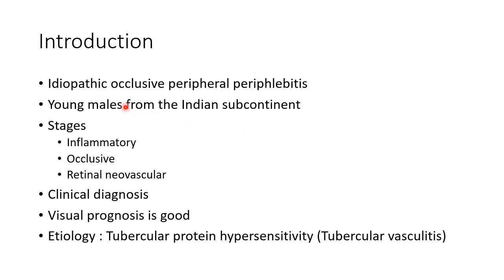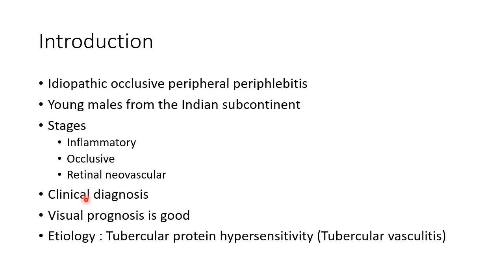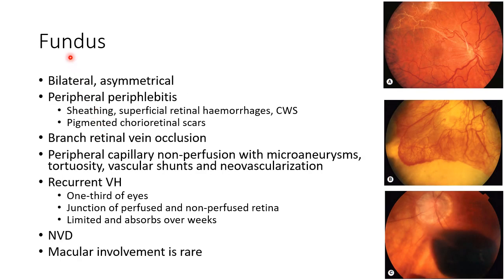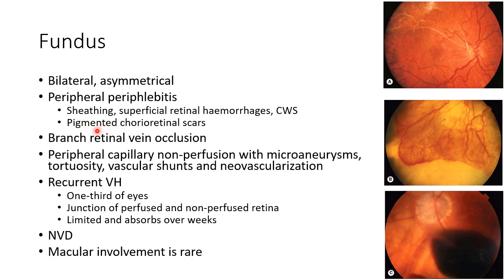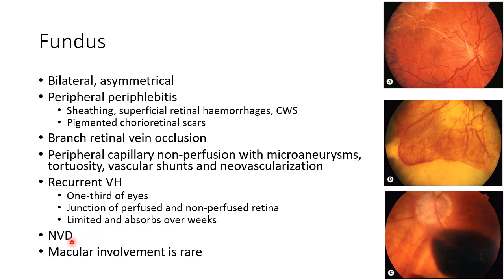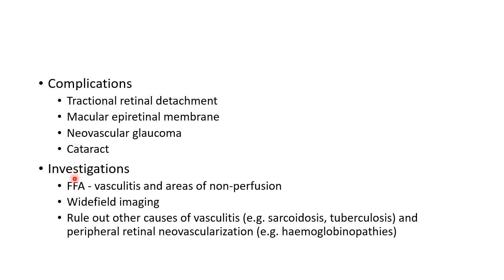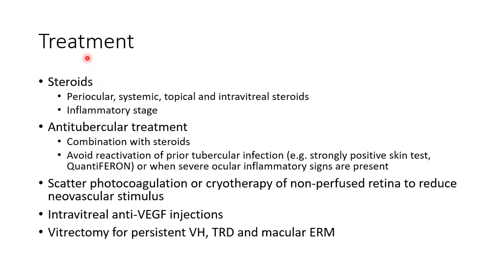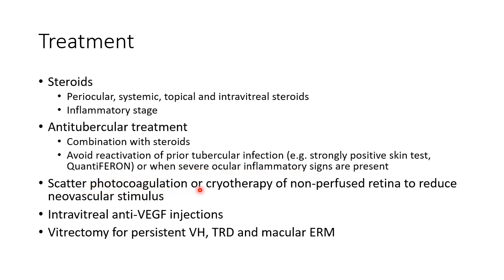Eales Disease - For Ophthalmology Residents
Video on 'Eales Disease' from the chapter 'Retinal vascular diseases' meant for ophthalmology postgraduates.